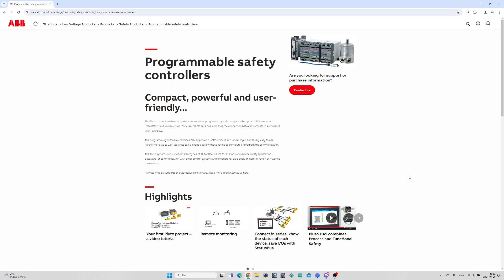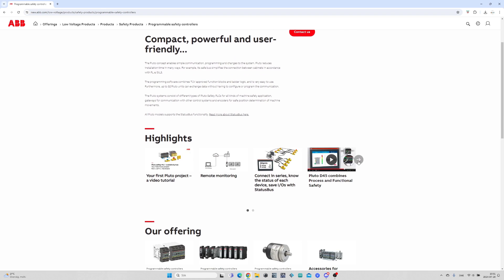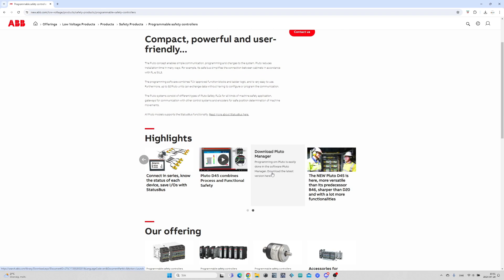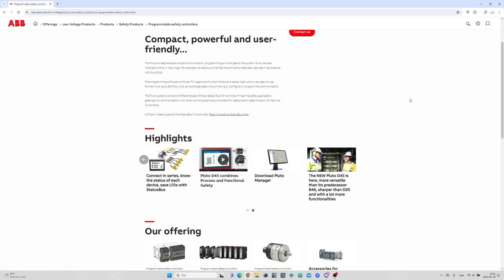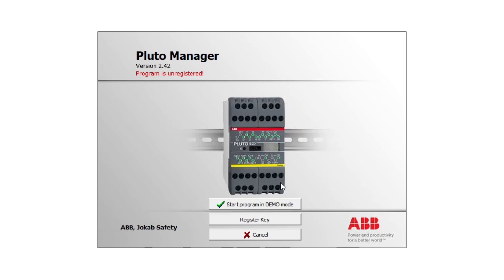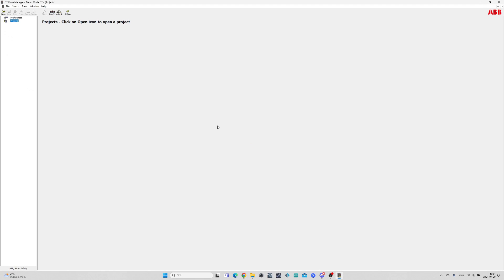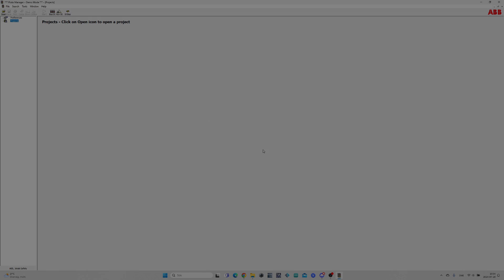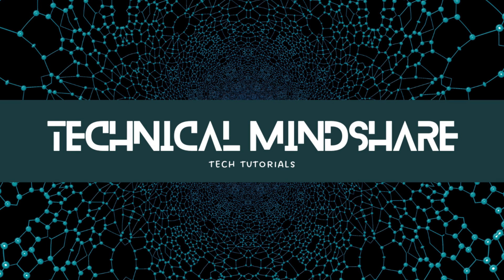Pluto Manager Tutorial – Part 1: Download Pluto Manager Software | ABB Jokab safety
Hello everyone. In this video we will go through how to download pluto manager to program ABB jokab safety PLCs. Link can be found further down in the description.

-- Useful links --